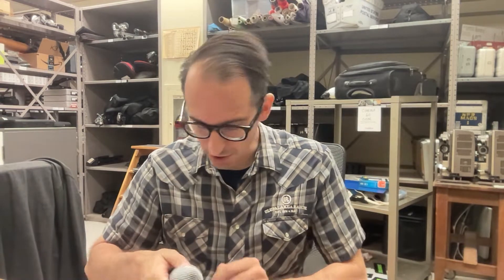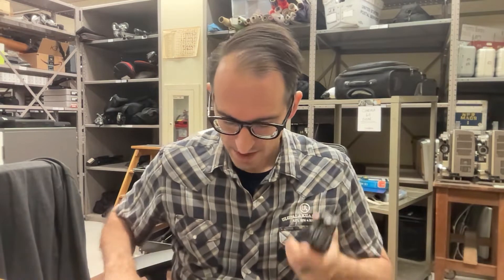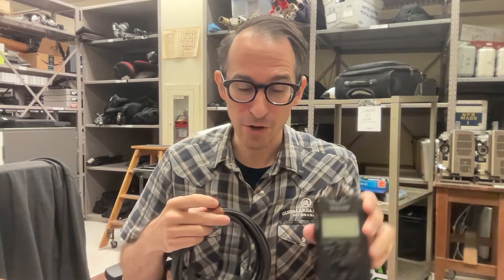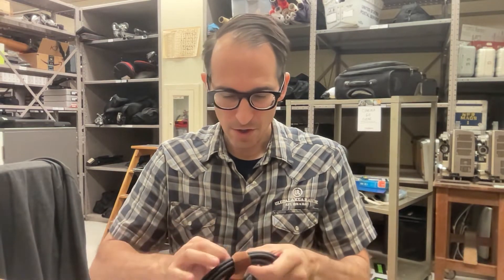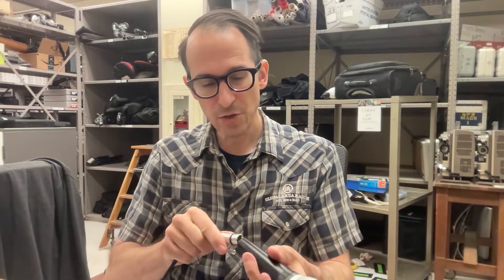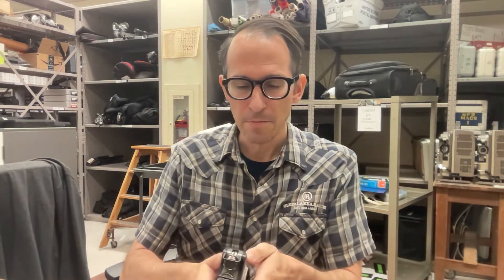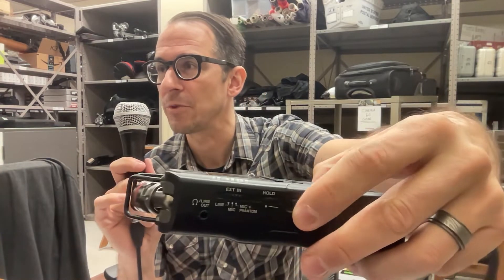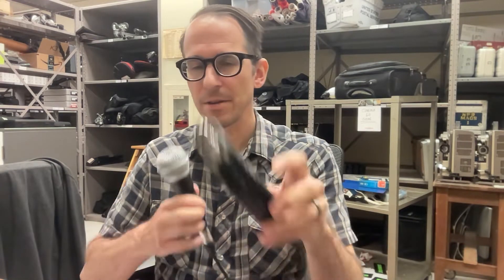Cinema 009-1: Assignment 1 Demonstration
Demo of how to complete Assignment 1 in LACC's Cinema 009-1 class